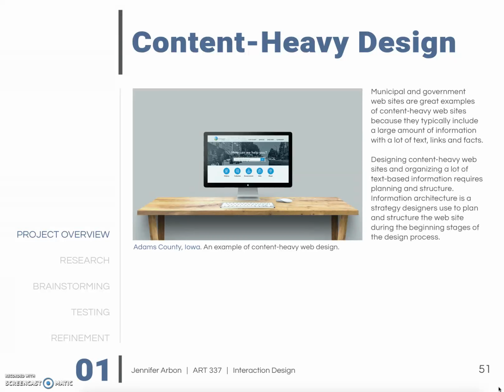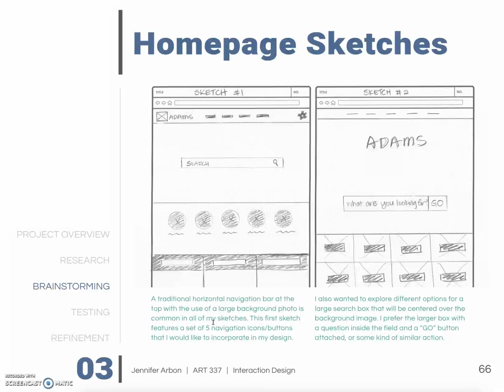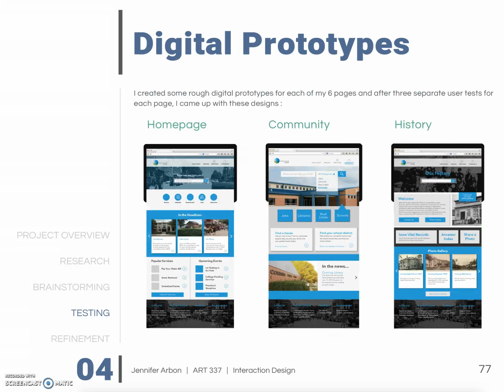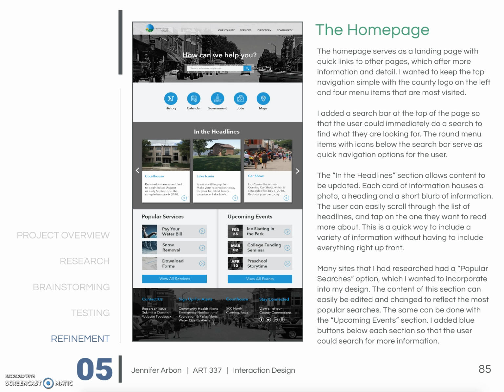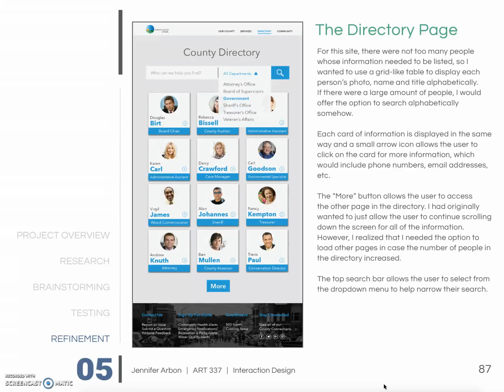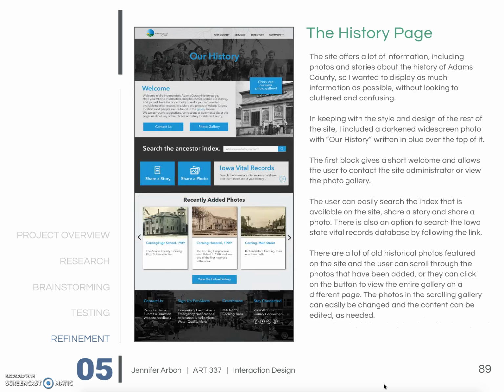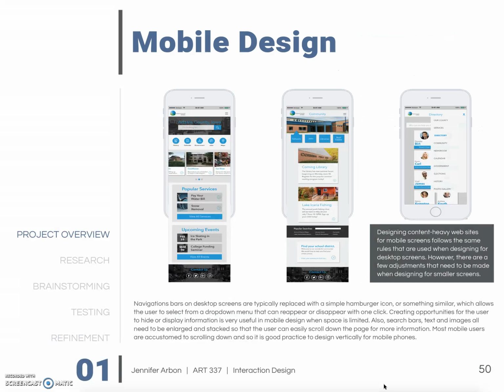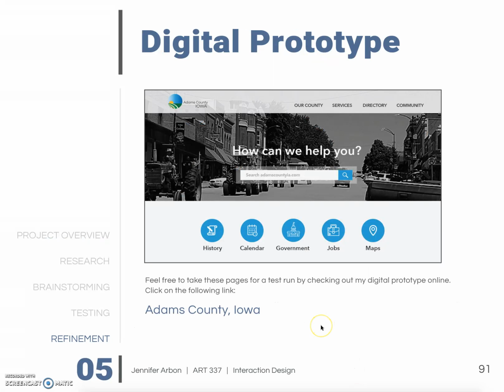Jennifer Arbon Web Design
Art 337 Interaction Design
Content-Heavy Website
Adams County, Iowa Re-Design
Project 02